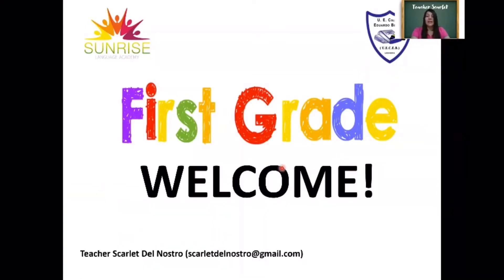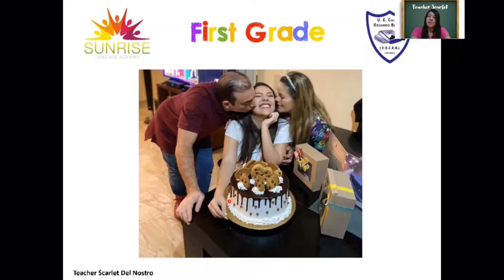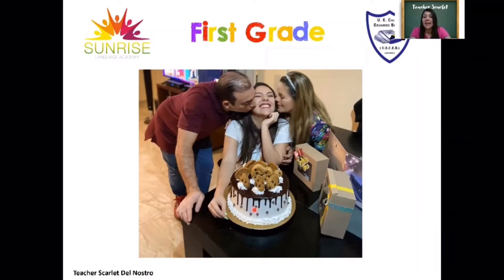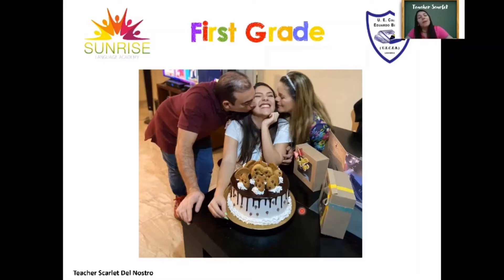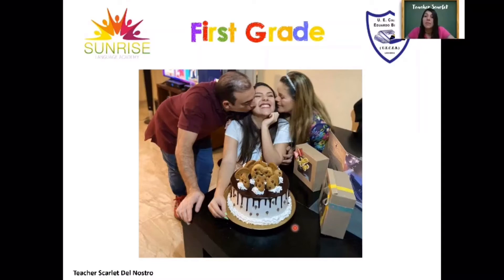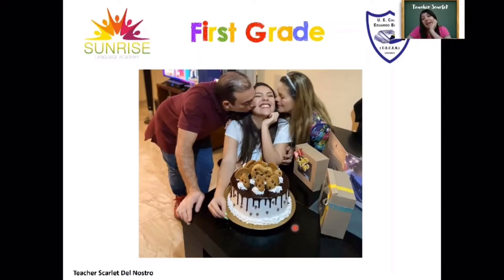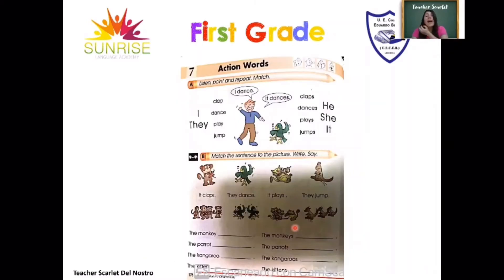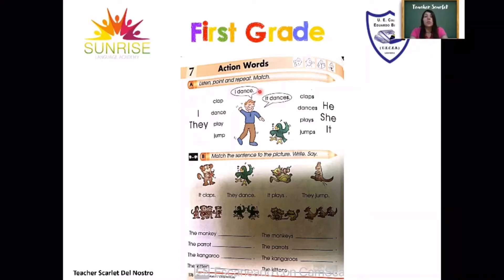1st Grade. Online Class. Unit 7. Action words and party items.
Online Class for 1st Grade Elementary students.
SUNRISE LANGUAGE ACADEMY